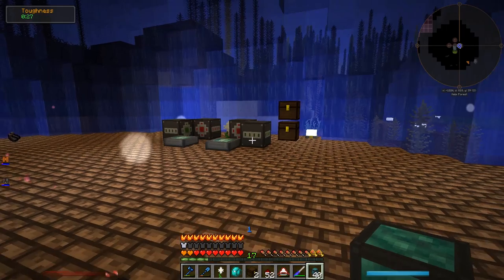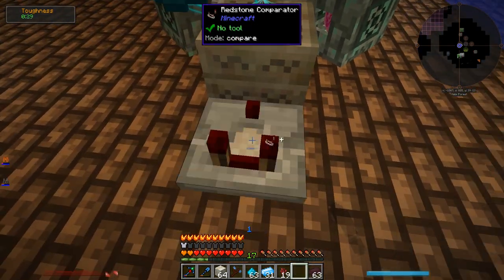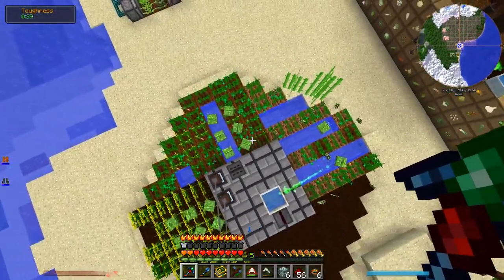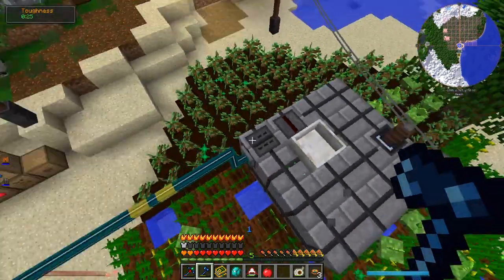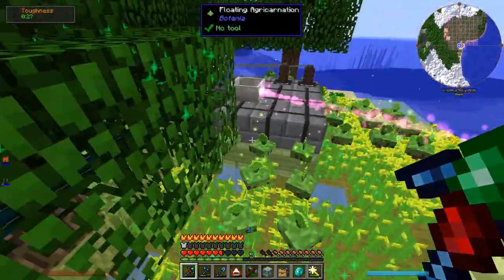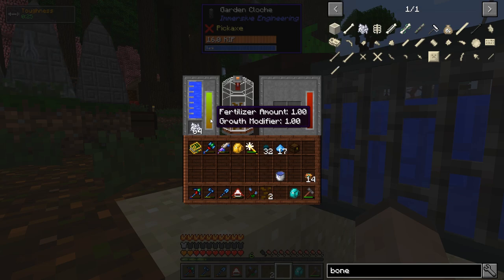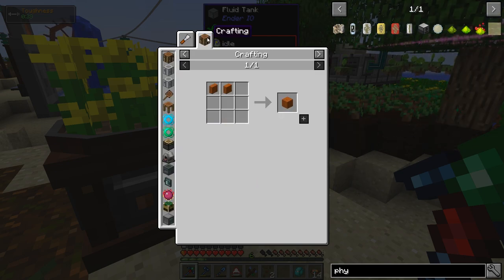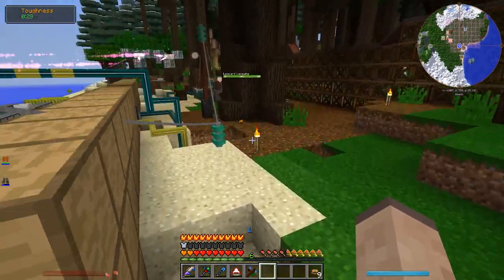Minecraft Nuts and Bolts: Torqued (Ep. 41 – Mainland Mana)